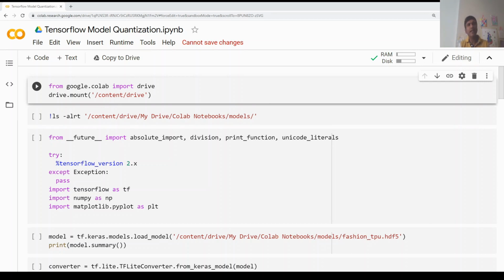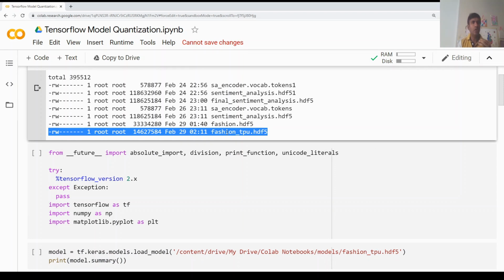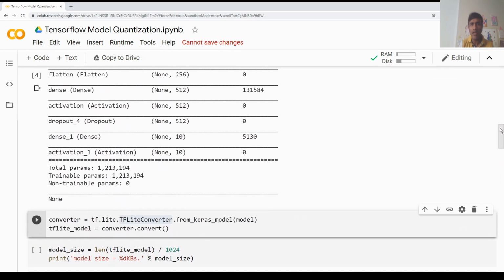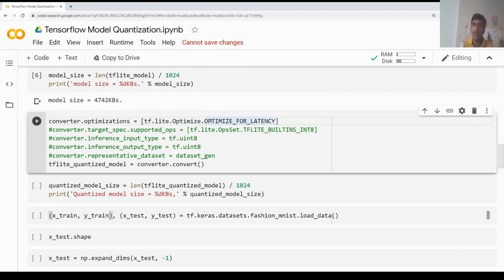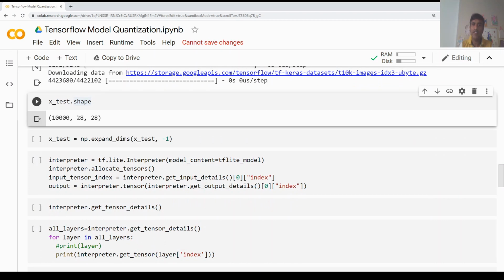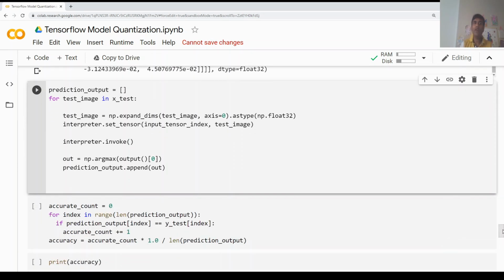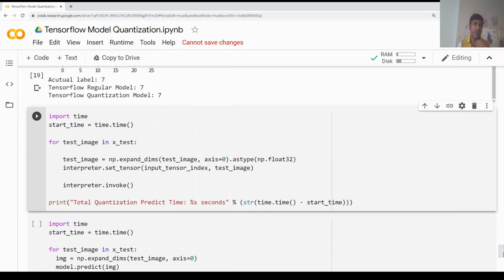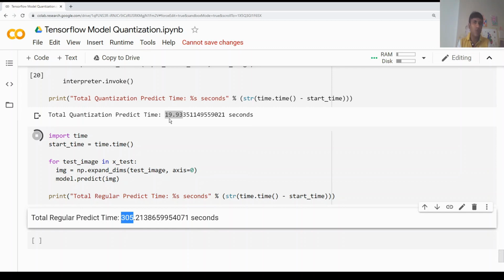Machine Learning Model Deployment on Edge Devices - Part 1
In this video we will be talking on how model can be optimized to run on low compute and low memory devices. We will be using TFlite to reduce model size and further quantize it to prune weights. I will also be benchmarking performance between regular Keras model and tflite model

Check out my edge analytics and model quantization videos if you want to understand more on it

Also below is my entire collection of model deployment videos

Hands On